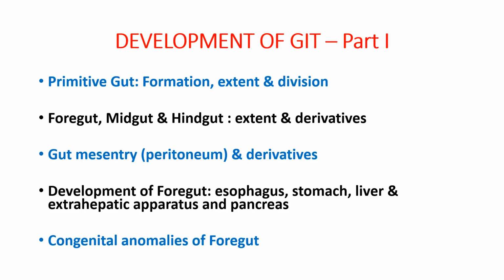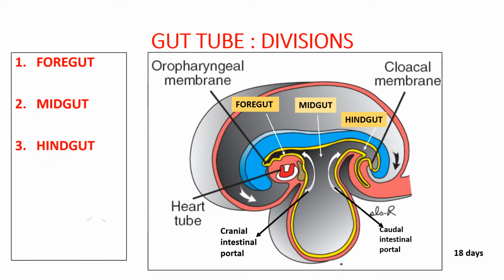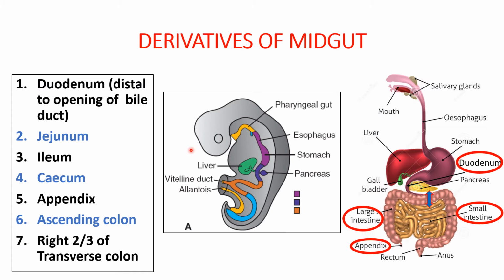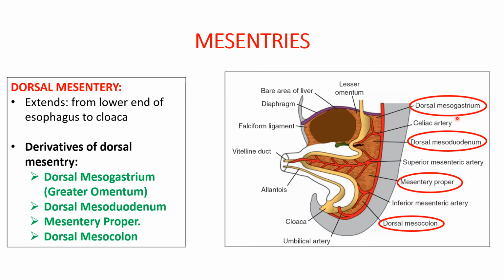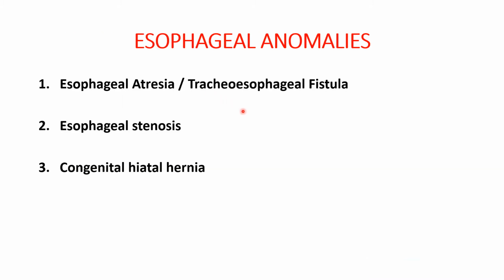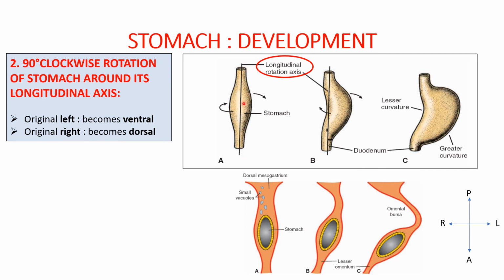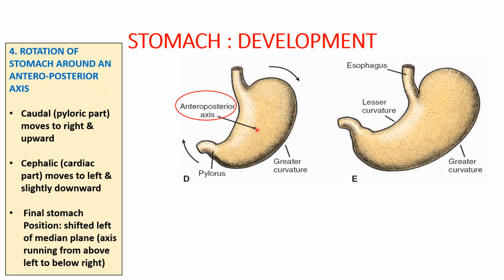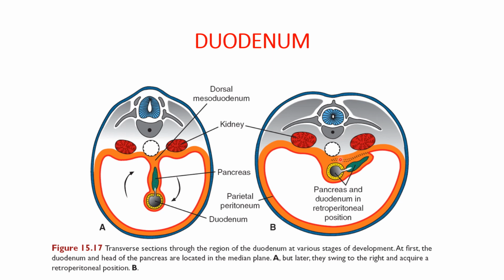GIT DEVELOPMENT part 1 / Mid Gut / Mesentery / Oesophagus / EMBRYOLOGY / ANATOMY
The gastrointestinal (GI) system involves three germinal layers: mesoderm, endoderm, ectoderm.

Mesoderm gives rise to the connective tissue, including the wall of the gut tube and the smooth muscle.

Endoderm is the source of the epithelial lining of the gastrointestinal tract, liver, gallbladder, pancreas.

Ectoderm further separates into the surface ectoderm, neural tube, and neural crest. The surface ectoderm is the precursor to the epidermis, lens of eyes, nails, hair. The neural tube differentiates into the brain and spinal cord. The neural crest is the source of the peripheral nervous system, including the neurons of the GI tract (also called the enteric nervous system).[1]

The gastrointestinal system has the divisions: the foregut, midgut, and hindgut. The foregut (or anterior gut) is from the oral cavity to the initial part of the duodenum. The midgut is from the mid-duodenum to the initial two-thirds of the transverse colon. The hindgut is from the later one-third transverse colon to the upper portion of the anus. The three sections of the GI tract have different blood supplies; the foregut receives vascular supply by the celiac artery, the superior mesentery artery supplies the midgut, and the hindgut gets its supply from the inferior mesentery artery.[2]

Development

During the first three weeks of fetal development, implantation of the blastocyst occurs. This occurs around the same time as secretion of hCG, which is the hormone detected for pregnancy tests. During the second week, the bilaminar disc forms, which includes the epiblast and hypoblast. During the third week of development, gastrulation occurs; the epiblast cells invaginate, replace the hypoblast, and proliferate into the middle layer, while the primitive streak forms the ectoderm. This process of gastrulation leads to the development of the three germ layers: ectoderm, mesoderm, endoderm. These layers form different parts of each system, as discussed above.

Week 3: the digestive tube starts differentiating. Gastrulation occurs. Initially, the prime gut tube forms as a hollow cylinder of endodermal cells surrounded by mesoderm. The endoderm sheet elongates and folds ventrally at the anterior and posterior ends, meeting near the yolk sac to form a closed tube.[1]

Week 4: resorption of the buccopharyngeal membrane occurs, which closes the cranial end of the digestive tube.[2]

Week 6-10: midgut herniates throughout the umbilical ring, where it develops almost entirely outside the peritoneal cavity, then rotates back around in week ten.

Week 7: obliteration of the omphalomesenteric duct (vitelline duct), which connects the midgut lumen to the yolk sac

Week 9: Opening of the distal cloacal membrane.[2] Villus formation begins[3]

Week 11: distinctive longitudinal and circular muscle layers are present through the intestines

Week 12: crypt development begins.

Week 14: muscularis mucosae develops

Week 24: fetal intestinal absorption function develops

Week 32: fetal intestinal absorption reaches adult level.[4]

Gastrointestinal development also includes the development of the enteric nervous system. The enteric nervous system (ENS) includes two ganglion neuron networks: the location of the myenteric (Auerbach) plexus is between the inner circular and the outer longitudinal muscle layers, the submucosal (Meissner) plexus is situated adjacent to the mucosal layer. These cells derive from the neural crest cells. The enteric nervous system is developed through many complex mechanisms, such as axon guidance and synaptogenesis, leading to the proliferation, migration, and differentiation of ENS precursors. These plexuses work with smooth muscle cells and mucosal villi to control the absorption and secretion of the GI system. The smooth muscle cells are derived from mesoderm and differentiate in a rostral to caudal wav